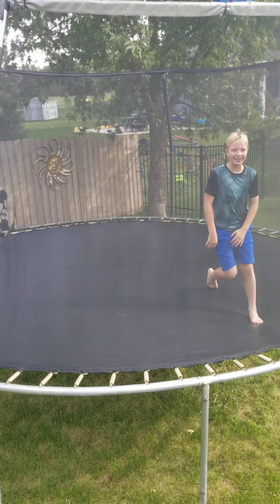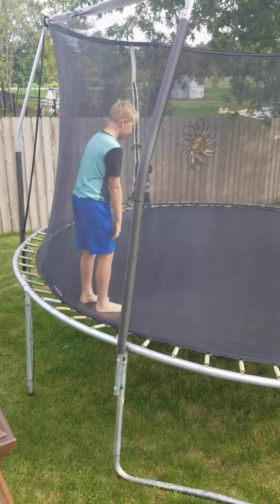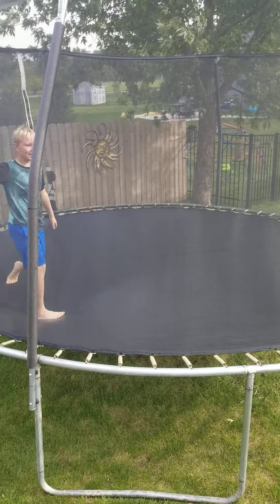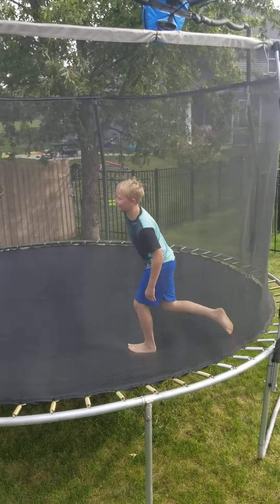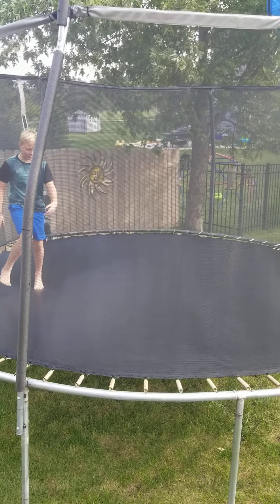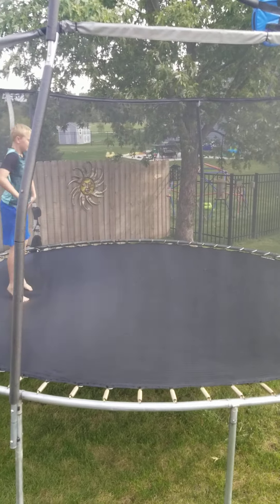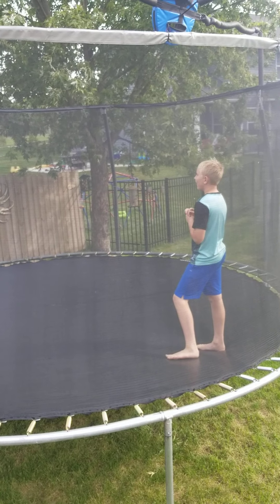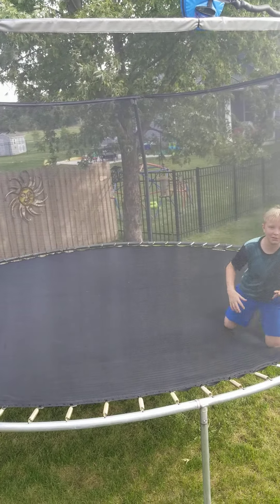How to do a Front Flip (Self Taught)